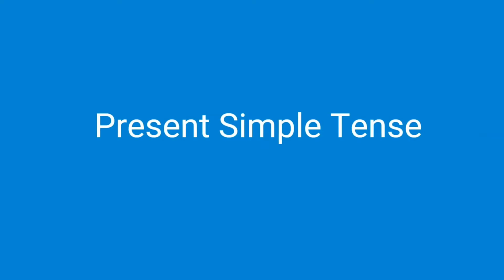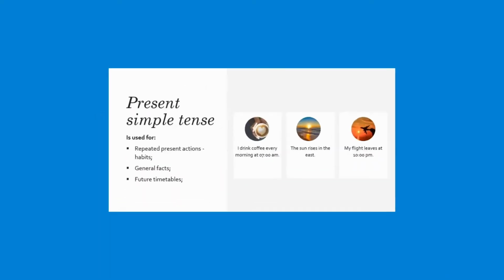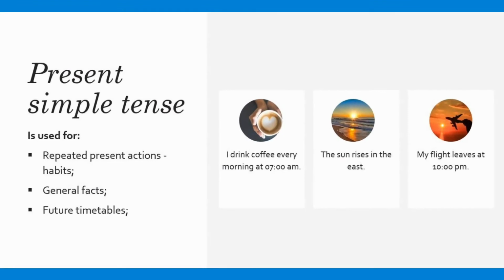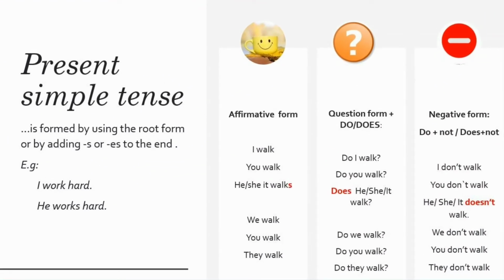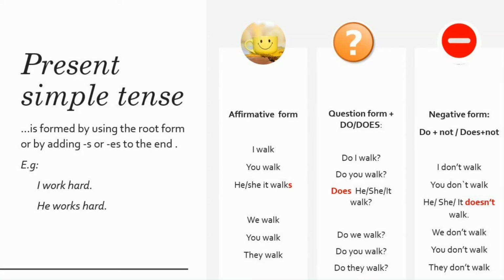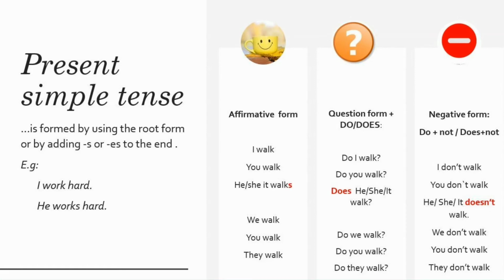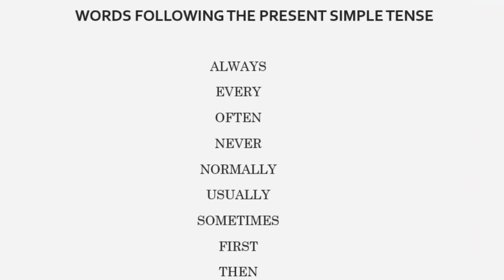Present Simple Tense / Sadasnje vrijeme u engleskom jeziku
Hello everyone!

Today`s lesson is a simple one :) the Present Simple Tense in the English language.
Present simple tense is used for habits, general facts, future timetables and, for repeated actions.
The third person always takes the S or ES ending.
The Question form is by adding DO/DOES before the subject
The negative form is made with adding "NOT" after DO or DOES.

We will do some exercises in order to remember well this tense now and forever! :)